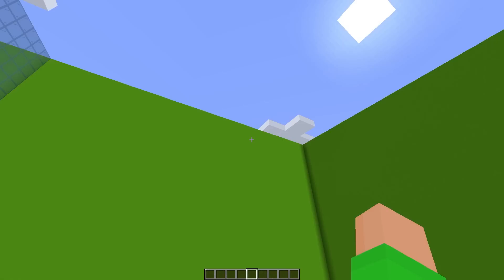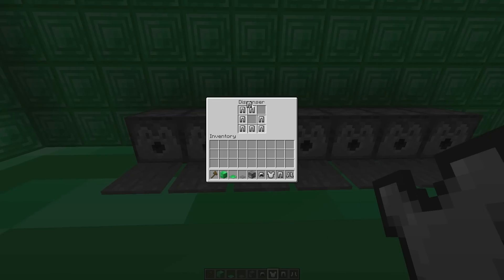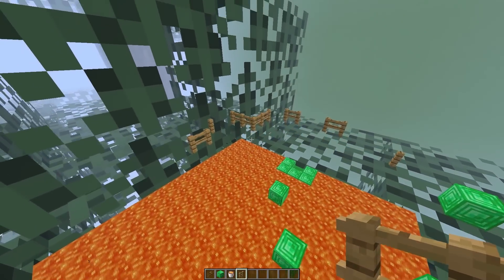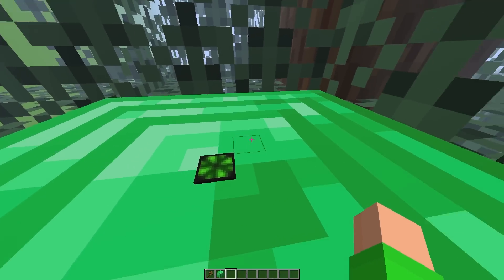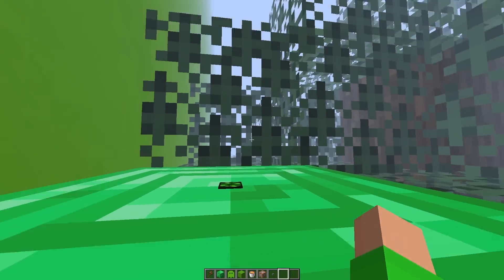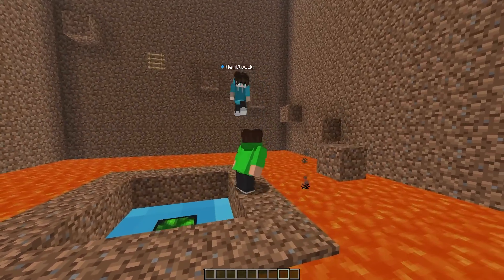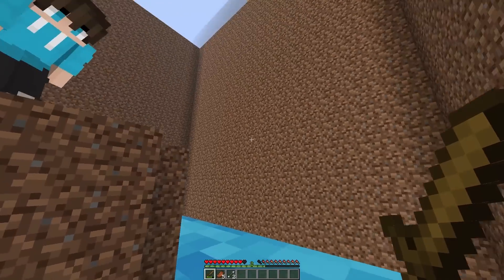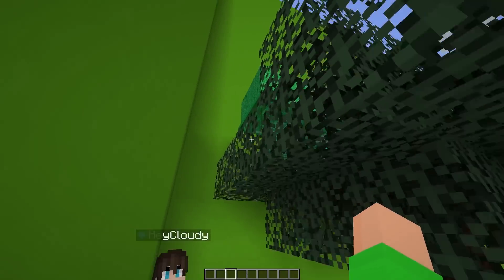NOOB vs PRO: SAFEST Tiny SECRET Base Build Challenge!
Kio and Cloudy do a Safest Secret Tiny House Build Challenge with Parkour, Mazes, and many more! Who will make the better safest secret security tiny house? Does Kio win or does Cloudy win? Watch to find out!

This video was inspired Cash, Mongo & Maizen